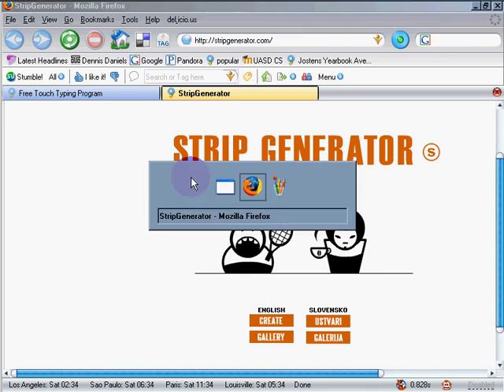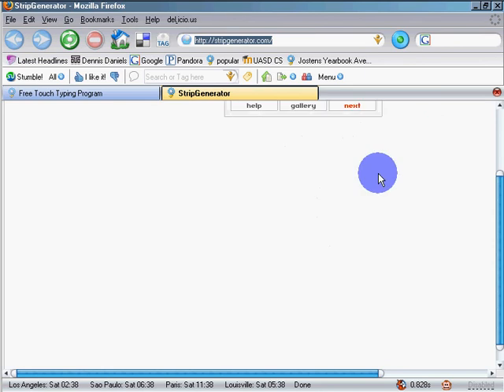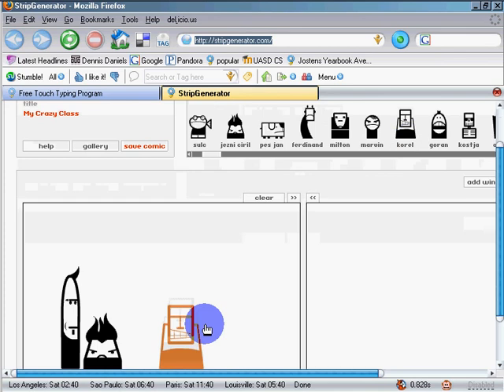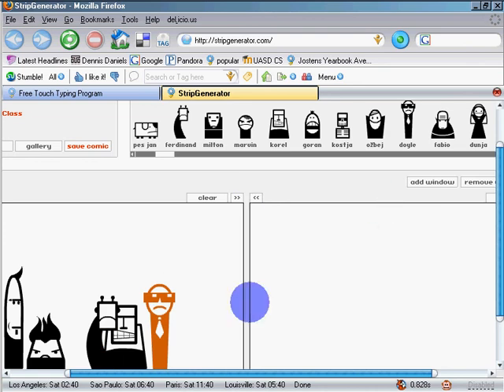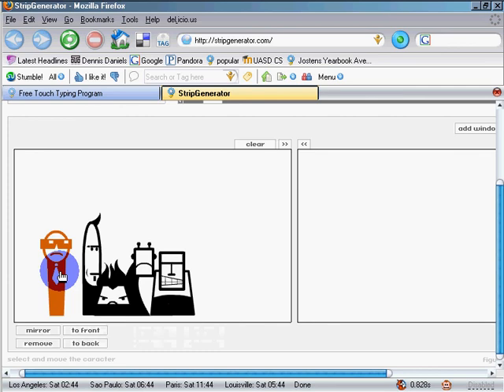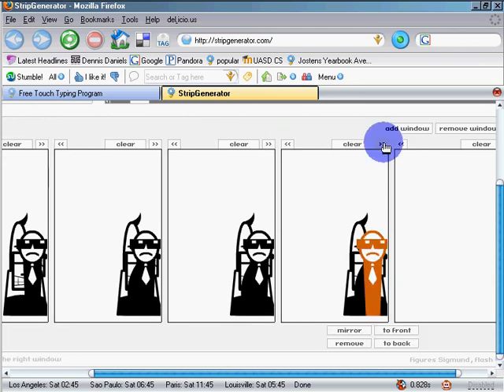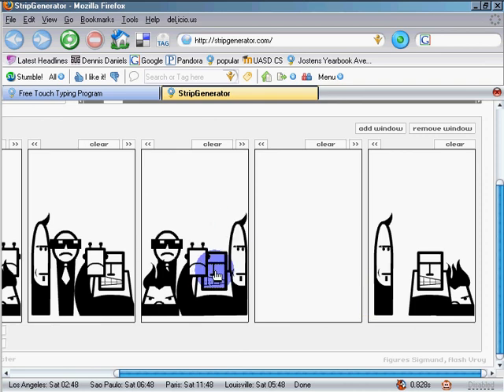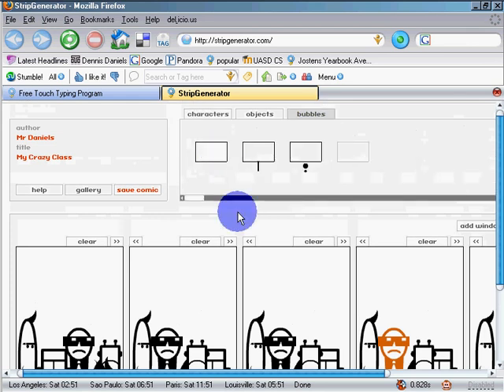Stripgenerator.com Demo: Teachers! Have your students render big ideas w/sm pics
Why Screencasting

"Everyone" knows that the future is digital... so why fight it?! Teachers! Demand more training and digital teaching tools! Case in point, more and more universities are pushing content on line but few primary and secondary teachers know how to leverage their lessons to span the planet. Yes, the question of why a teacher should be recording their lessons is as easy as answering why teachers have lesson plans: to know where they've been and where they are going. Without more use of tools that foster auto-didactic tendancies in our students we will get more 'sheeple' than people.
+ Help them help us! Show them how to screencast!
Videos as Evidence of Learning
o students should be publishing to prove learning
Teachers! Get your students to document their learning and post their videos! Making movies is now very easy and the number of free hosting services for videos makes it a near no-brainer to put together a learning library full of videos created by students!